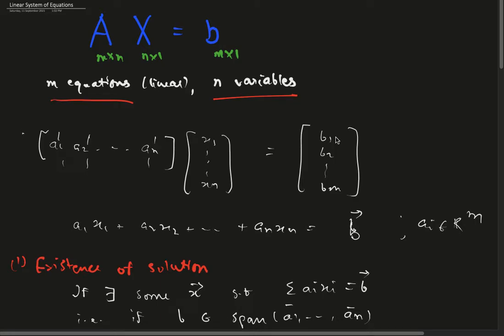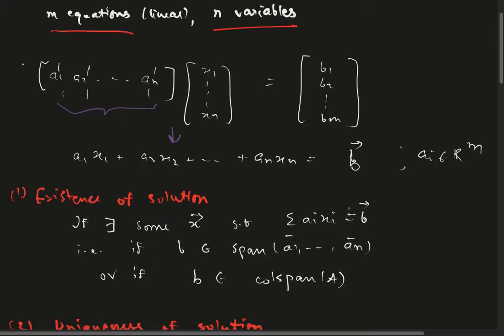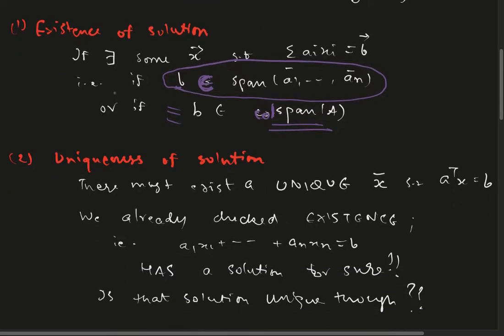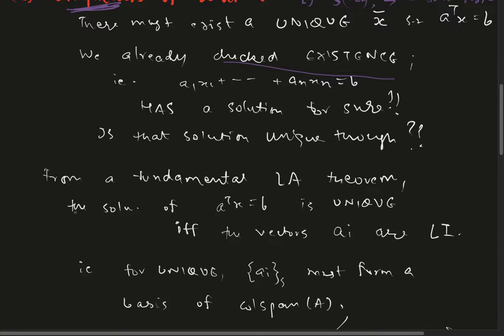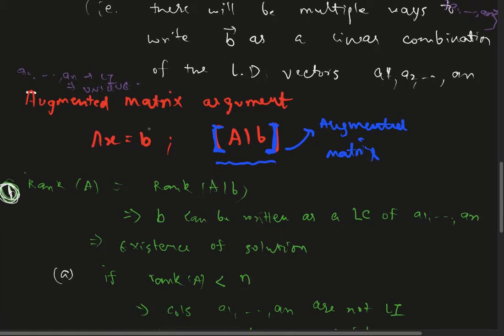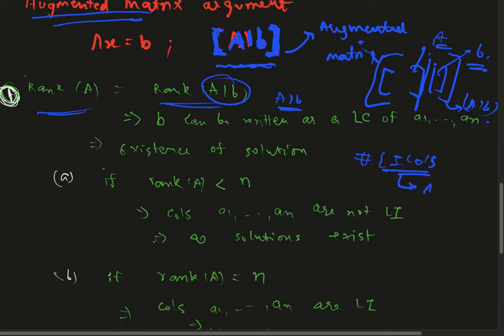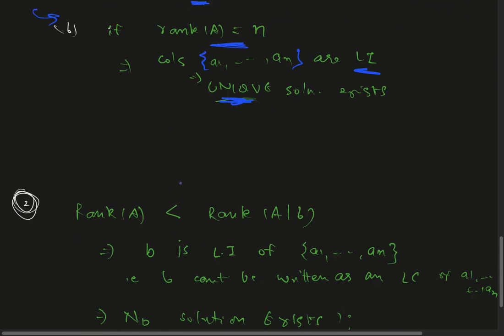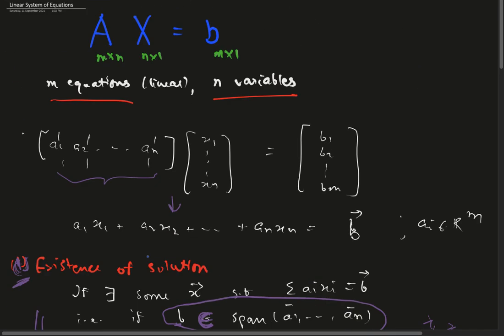Existence and uniqueness of solution of a Linear System of Equations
Two arguments are used in this video -
1) By representing A matrix in the form of its column vectors and checking their linear independence/dependence
2) Using Augmented matrix

to find the existence and uniqueness of solutions of a Linear System of Equations